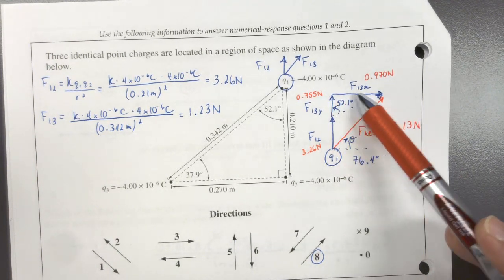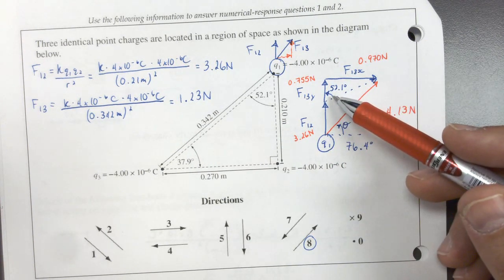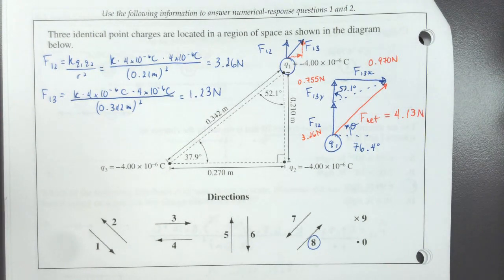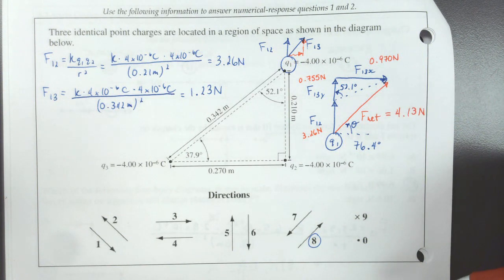Physics 30 - Unit B (Part 1) Review KEY (NR1 and NR2)